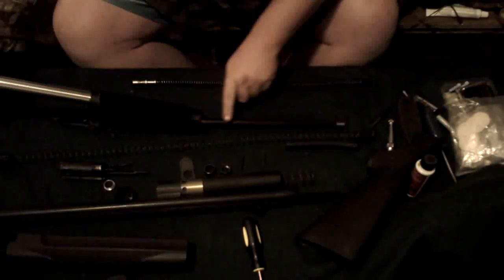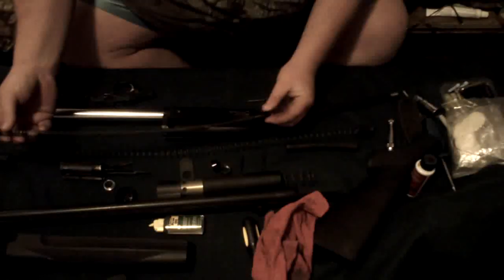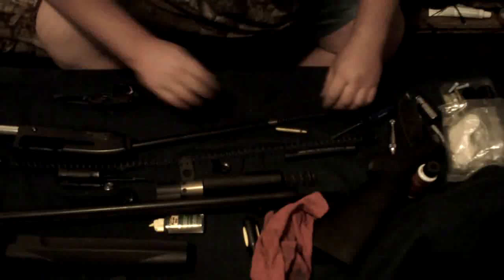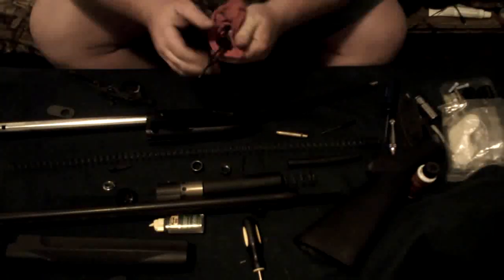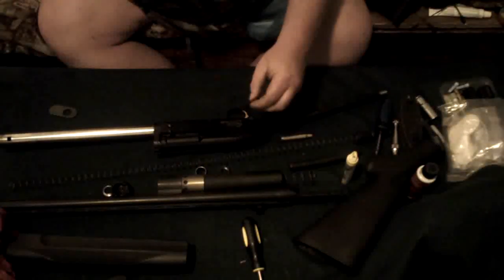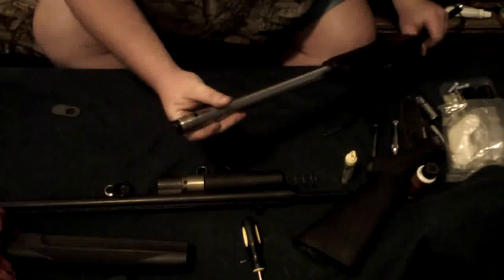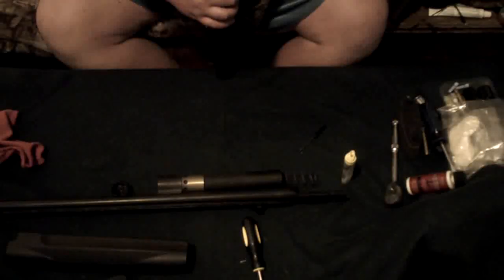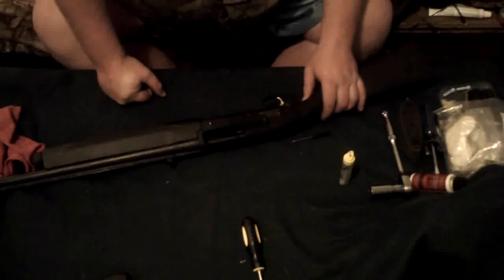Browning Gold Hunter jamming fix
How to stop the jamming issue of a Browning Gold Hunter 3 1/2